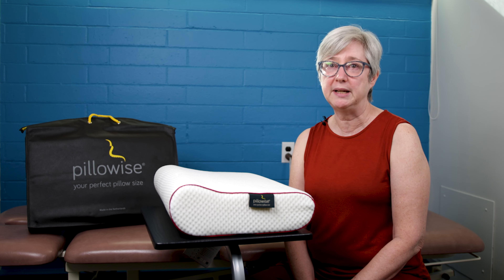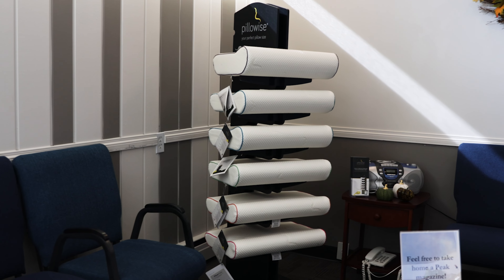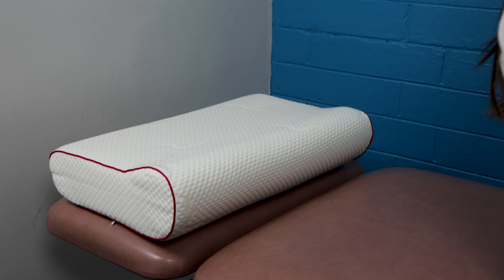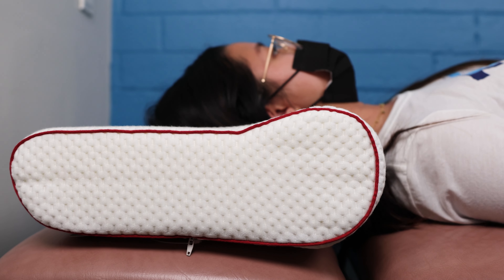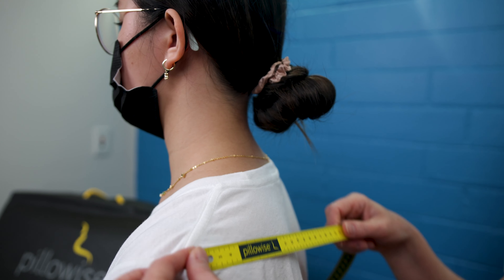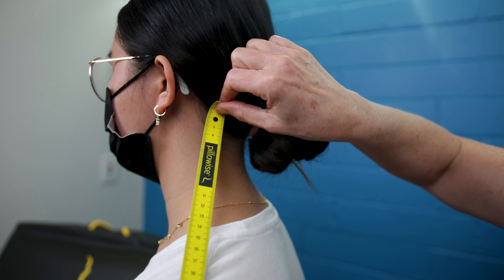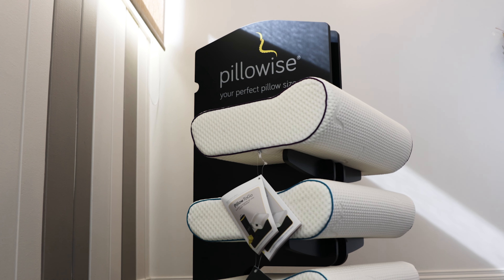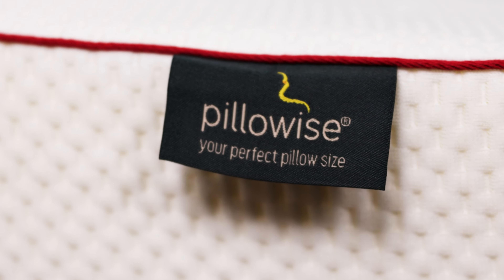Peak Physical Therapy | Introducing the Pillowise Pillow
We're excited to offer this new product! A Pillowise pillow is perfectly fitted for you based on measurements, mattress type, and the way you sleep to help keep you aligned all night. If you have any questions about this new product, call the clinic!